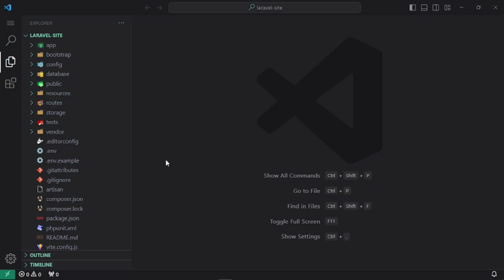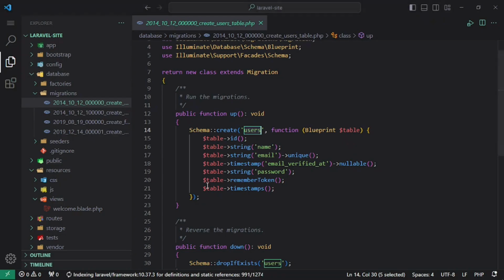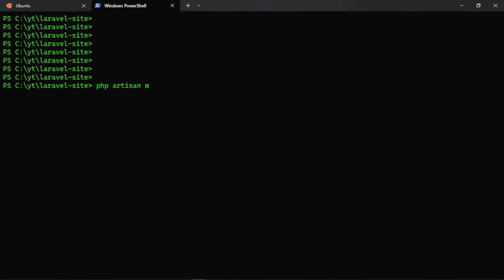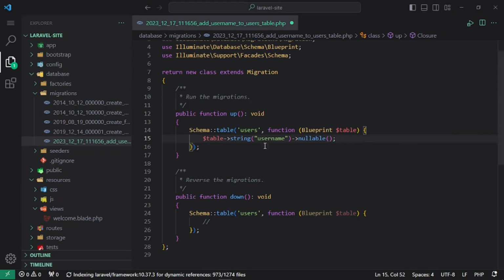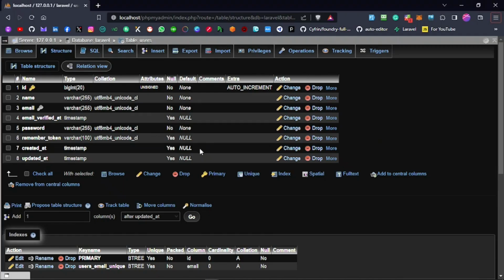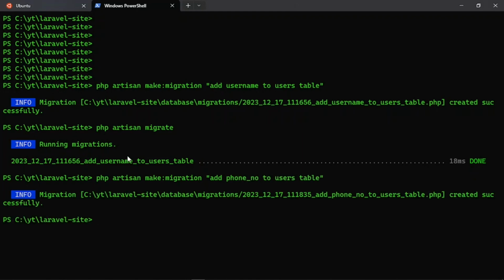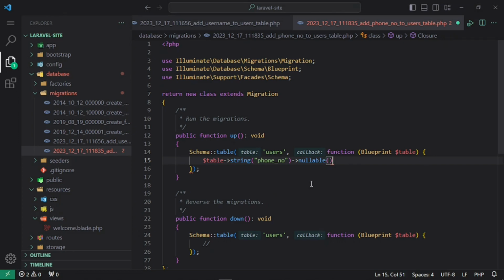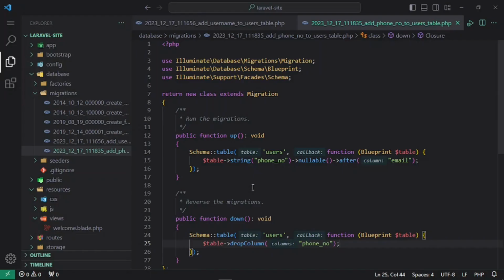How to Add Columns to existing Laravel Database Tables via migration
Learn how to effortlessly expand your Laravel database tables by adding new columns. Follow this quick and straightforward tutorial for efficient data structure modifications in your application